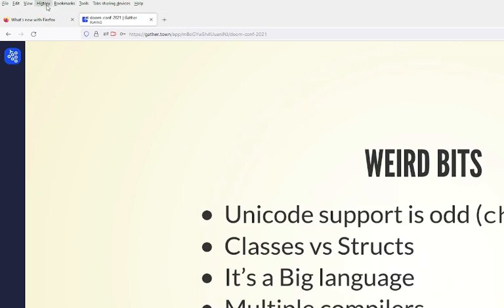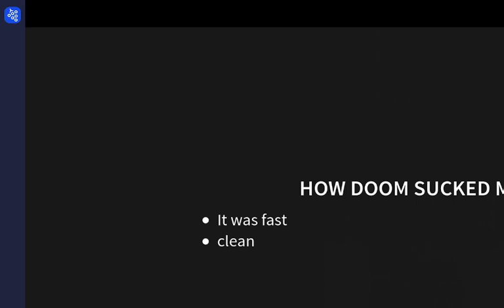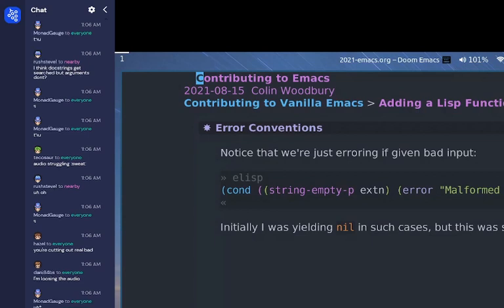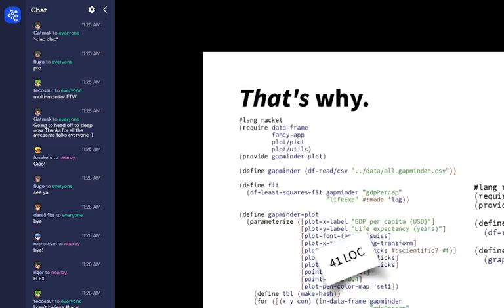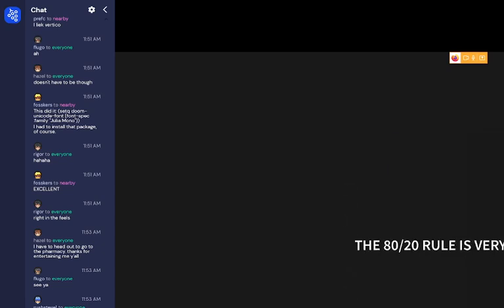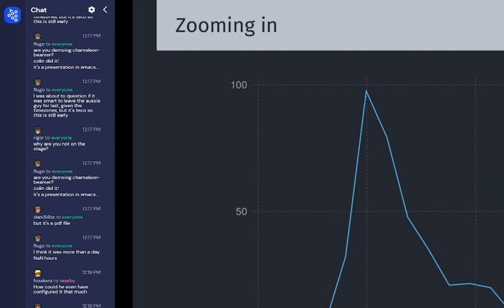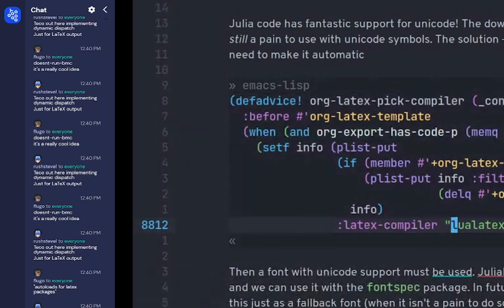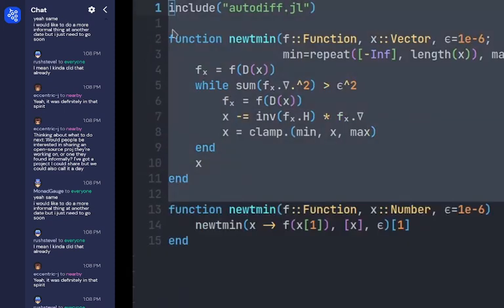Doom Conf August 2021 (Doom Emacs)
The Discord doom-emacs community created a conference to discuss general programming, the doom-emacs customization framework created by Henrik, and emacs text editor\life-ide.

Please think of this as a doom-conf prototype as the recording was not started until partway through the first talk.